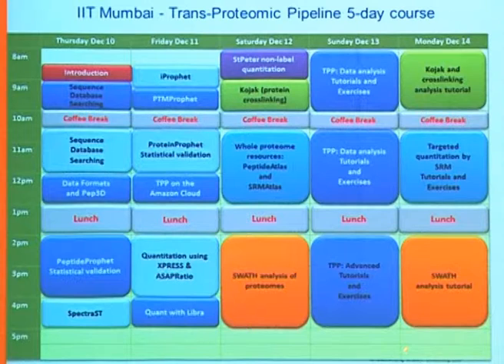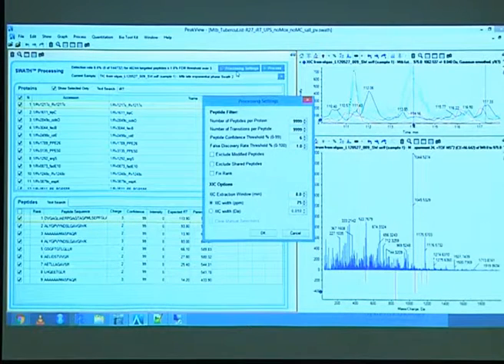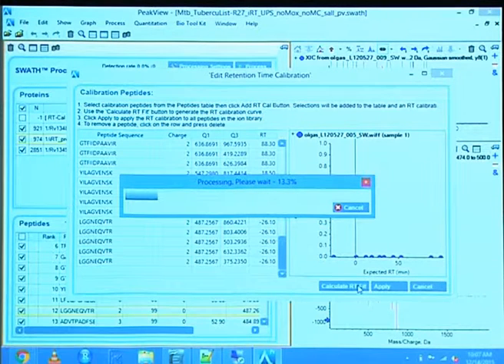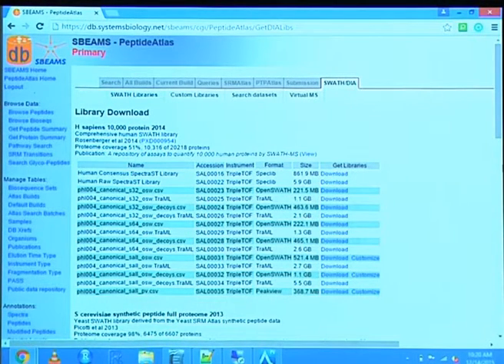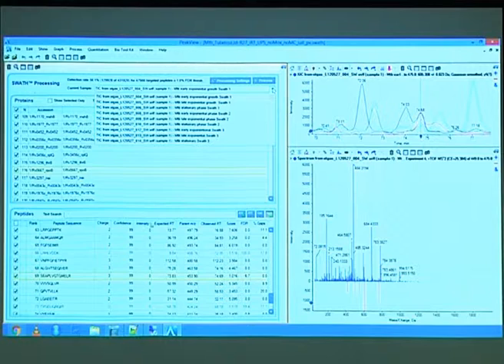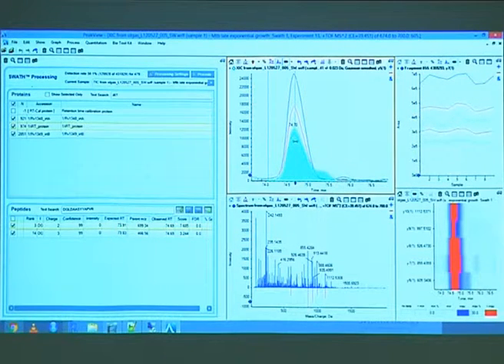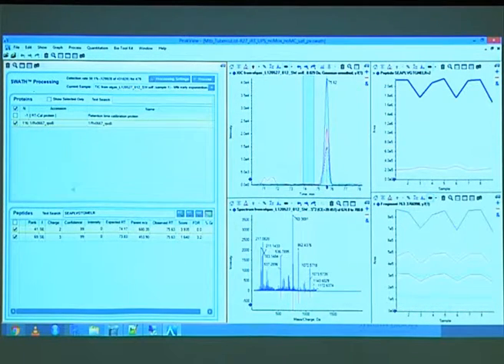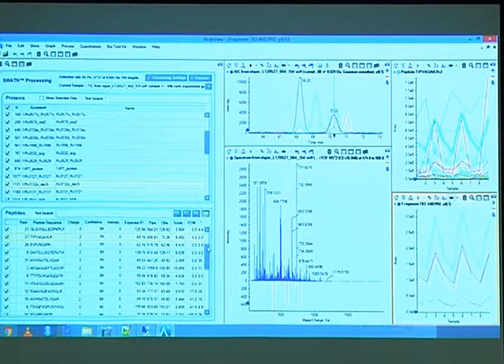Gian TPP Lec no 10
Advanced SWATH Resources
SWATHAtlas: Advanced tutorials (Lab session)